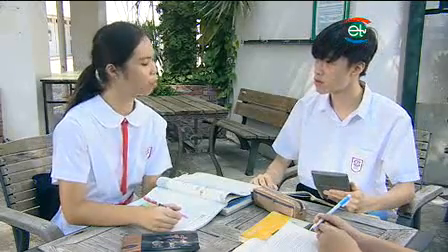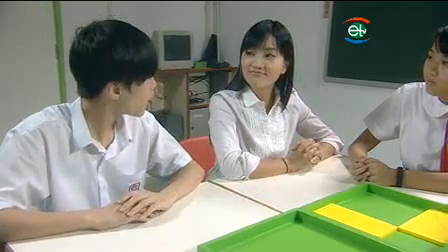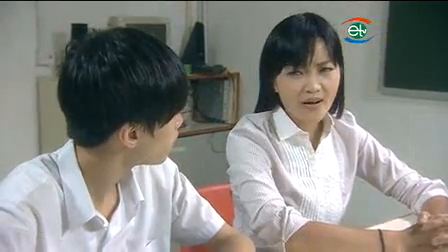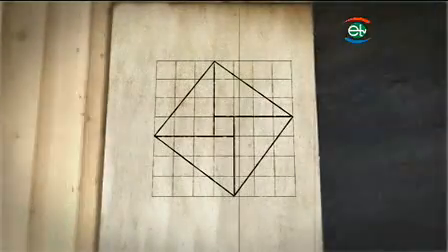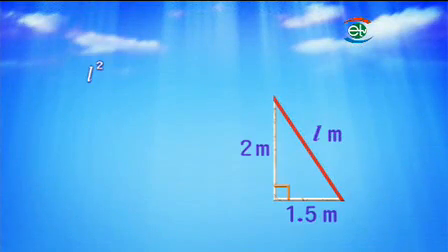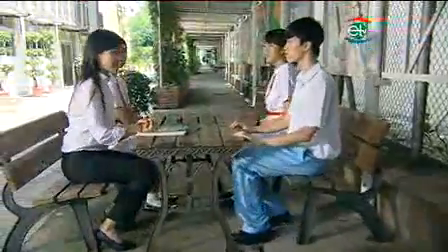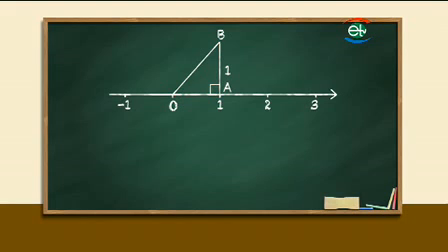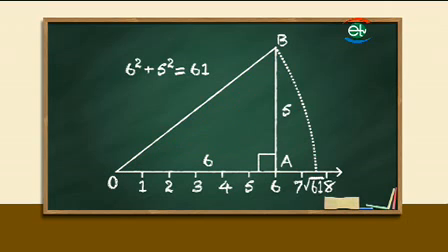etv數學 Pythagoras’ Theorem畢氏定理 中二 英文版english